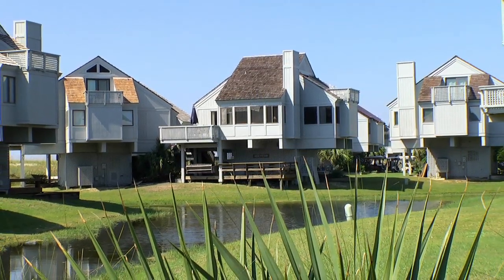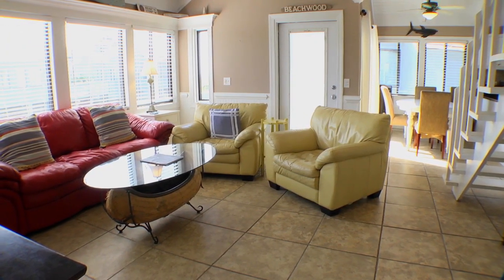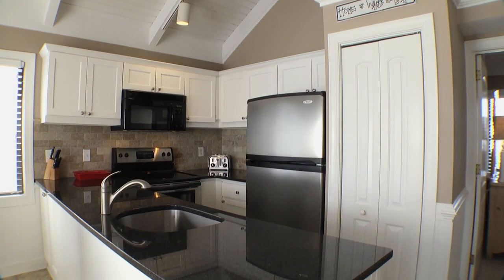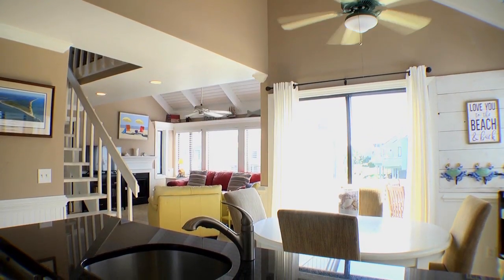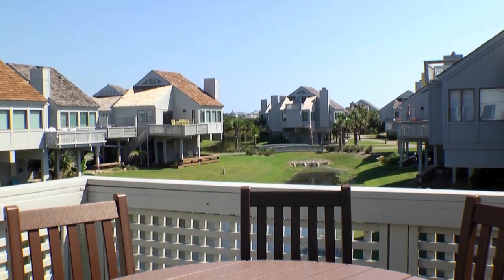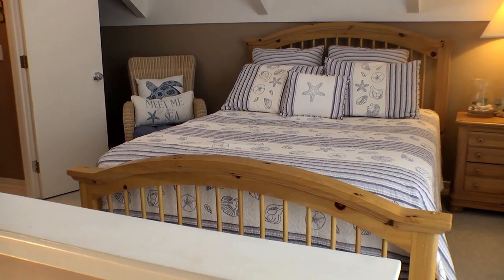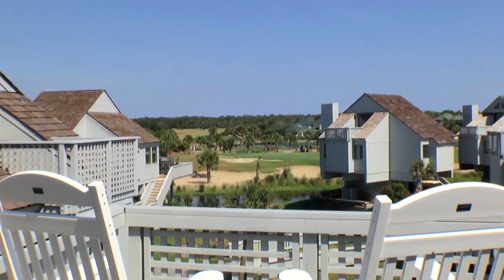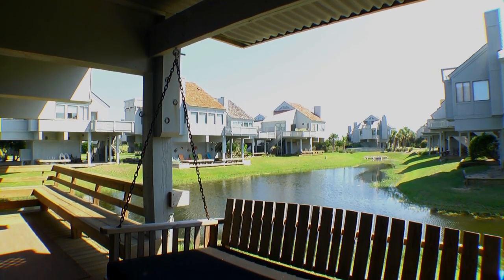MLS# 100185585 305 S Bald Head Wynd, Villa 40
Uniquely positioned within the Bald Head Island Villas, within walking distance of the Atlantic ocean, you'll find Villa number 40.

This beautifully renovated three-bedroom villa, featuring custom tiled floors, offers both golf course and ocean views.

The spacious, first floor great room in this home, prides itself on island light, and is filled with oversized windows and a working fireplace.

 The galley style kitchen, which has also been recently renovated, features stainless steel appliances, granite counter tops, and custom cabinetry.

A cozy dining space, just off of the kitchen and adjacent to the living area, also takes full advantage of the island's natural light, and adjoins a large open air deck.

Two bedrooms are located in the downstairs living space of this home, including a spacious master suite. This suite comes complete with its own private bath.

Upstairs, you'll find an additional bedroom suite which also offers its own private bath. It also has access to an open air deck, overlooking Bald Head Island's spectacular golf course.

An additional outside seating located on the ground level, which is perfect for grilling and relaxing, puts the finishing touch on this 1,100 square foot home.